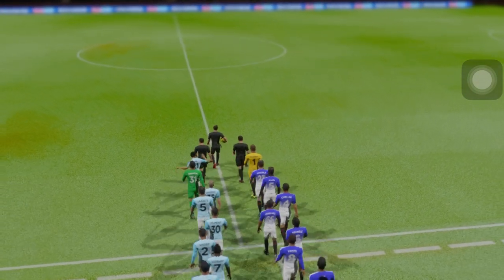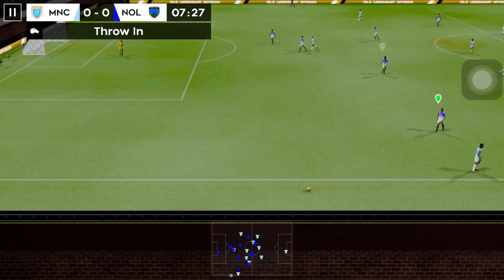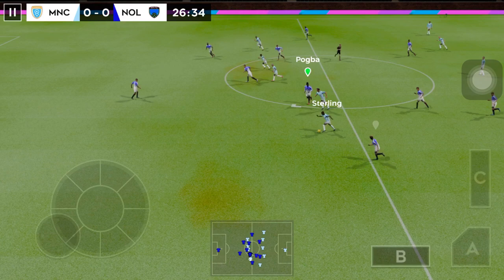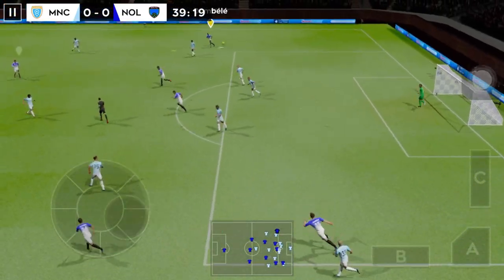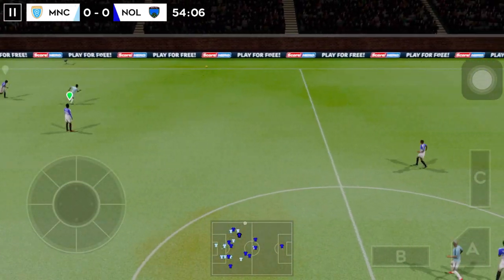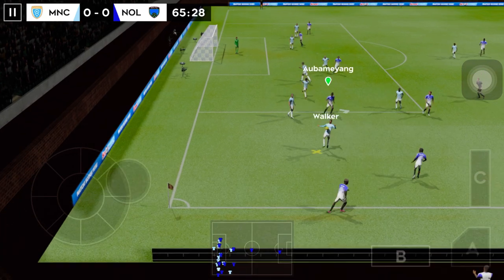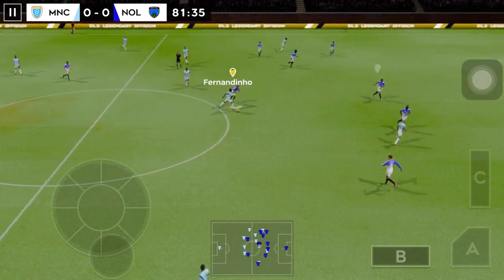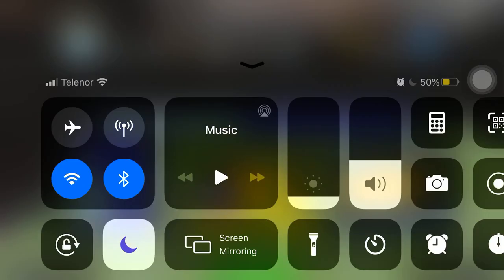Manchester City Vs Nolita(Season 1 Game 6)